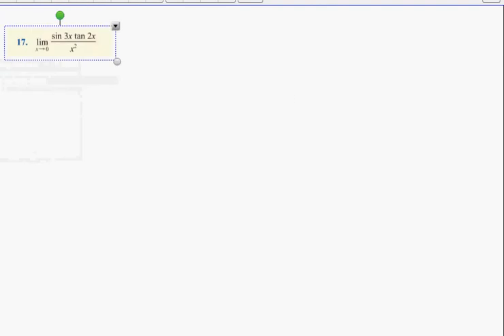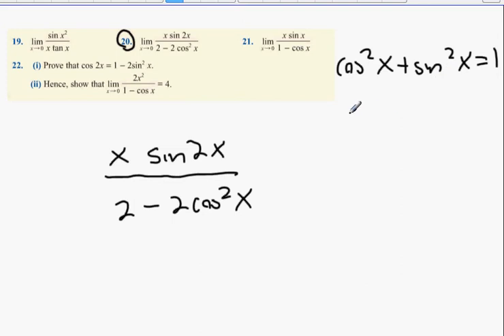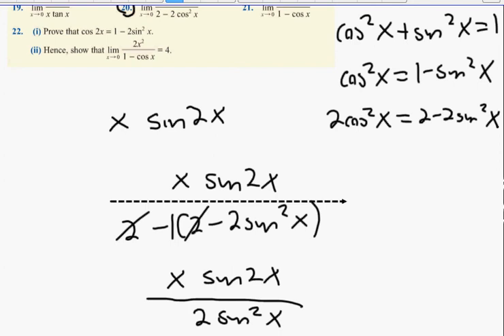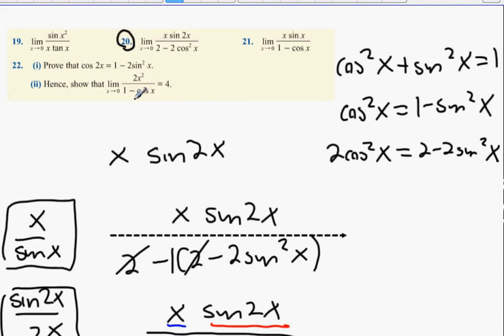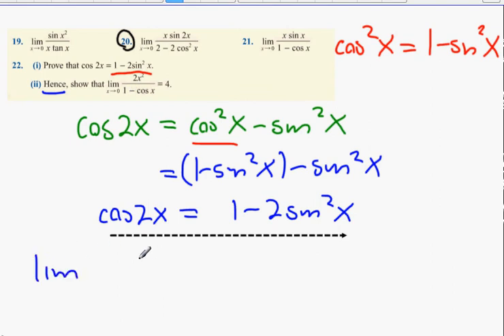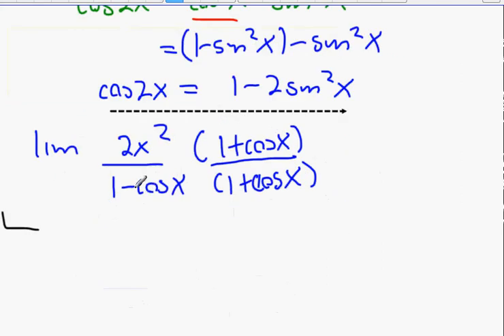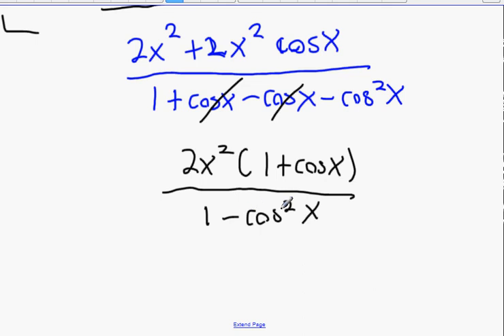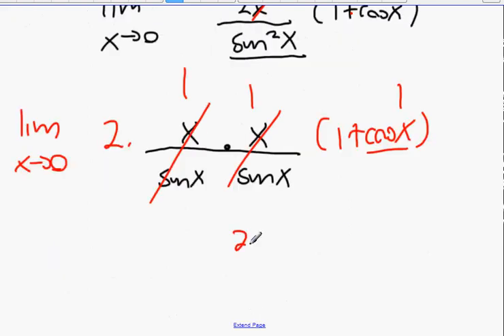5th exercise 11 2 q17q20q22